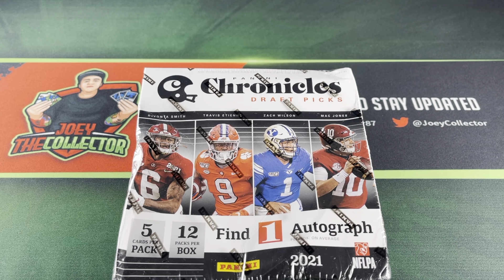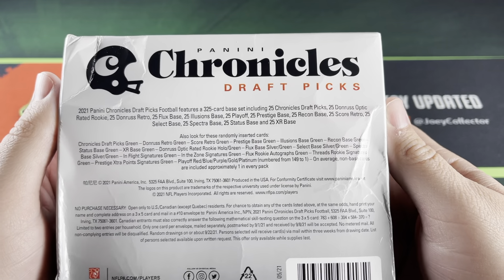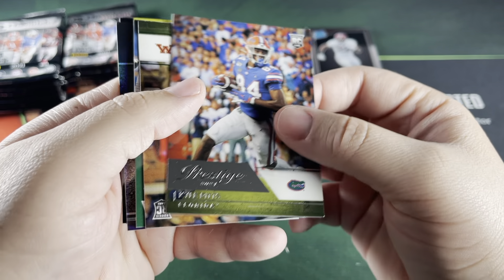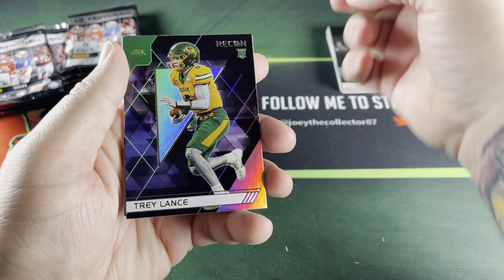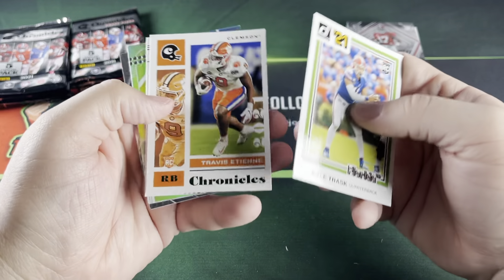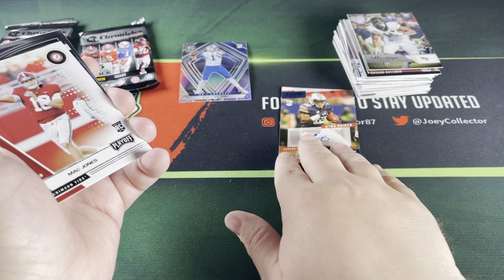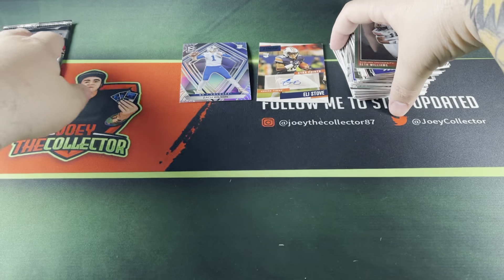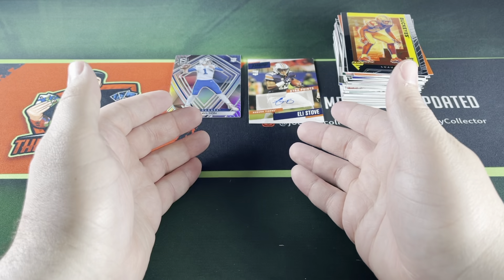🏈 2021 Panini Chronicles Football Draft Picks 🏈 Mega Box 🏈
Today I opened a mega box of 2021 Panini Chronicles Football Draft Picks.

eBay Store